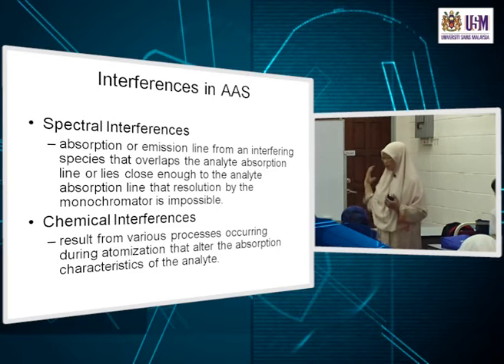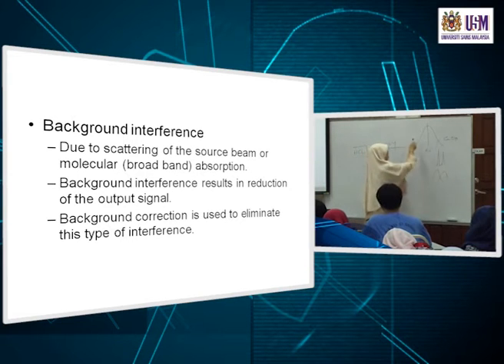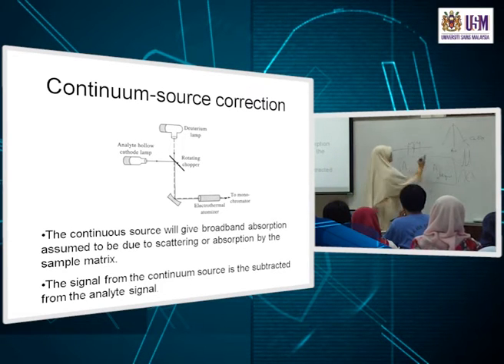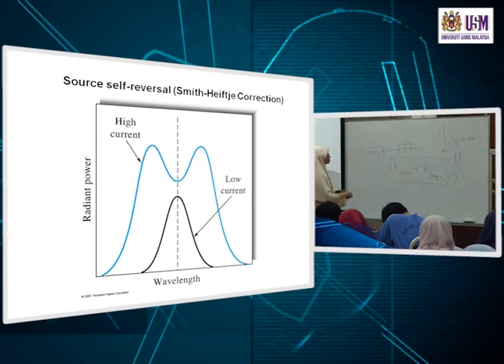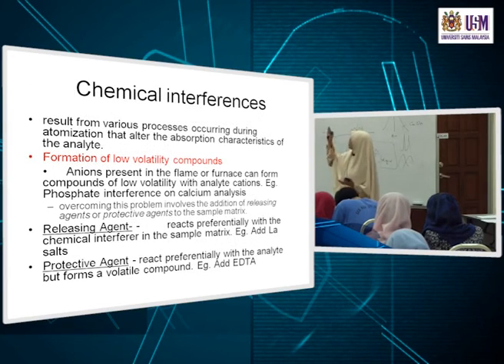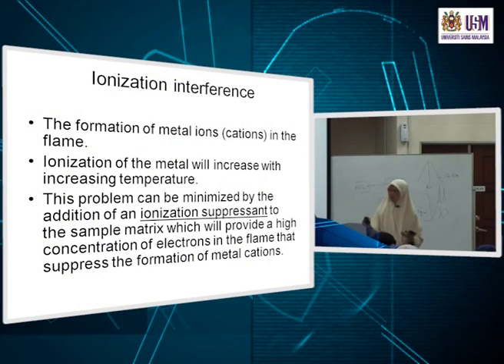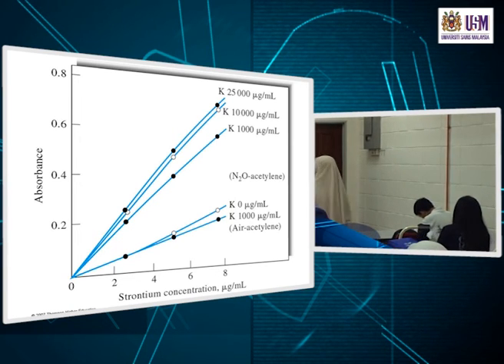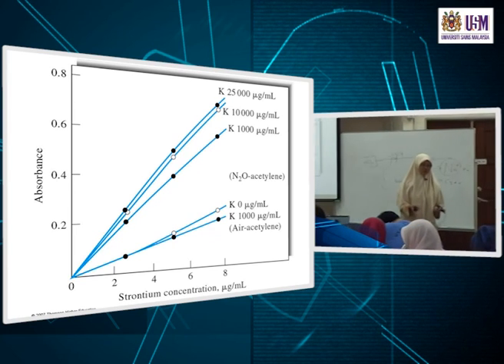KAT242 Lecture 17 October 2012